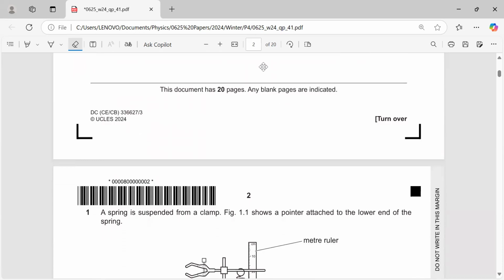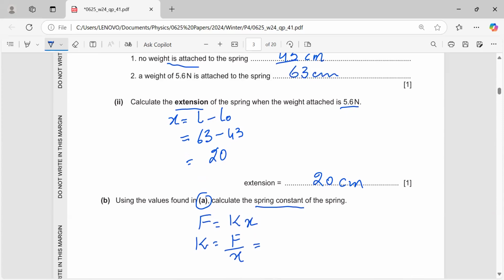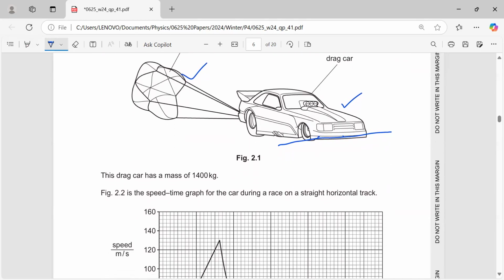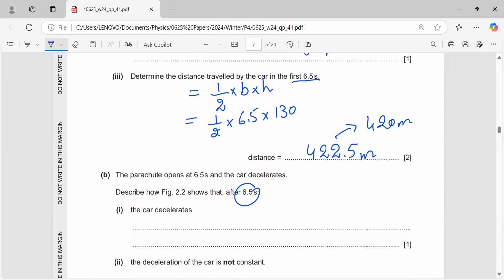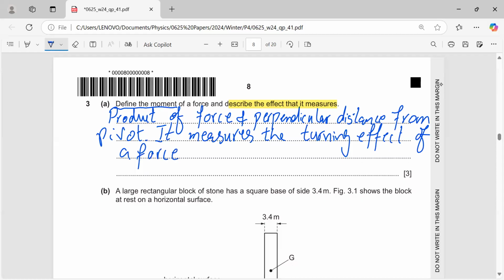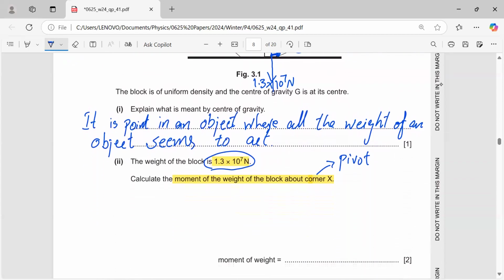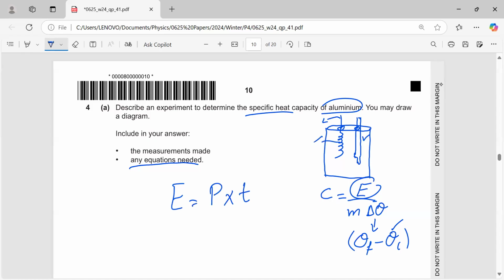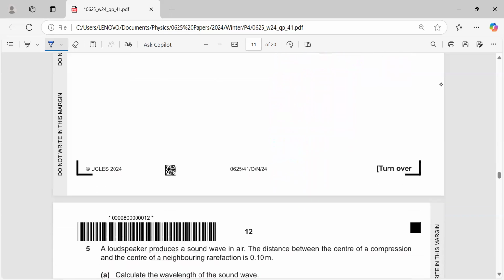0625-P41-OCT-Nov-2024-Q#1-4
0625-P41-OCT-Nov-2024-Q#1-4